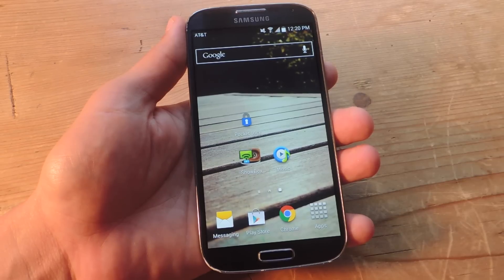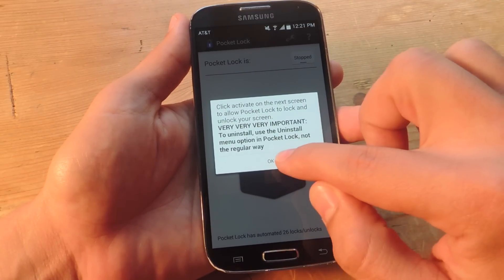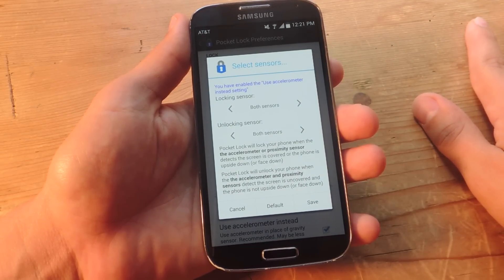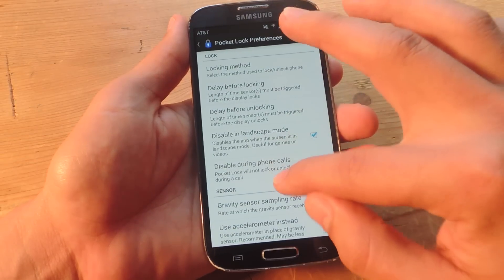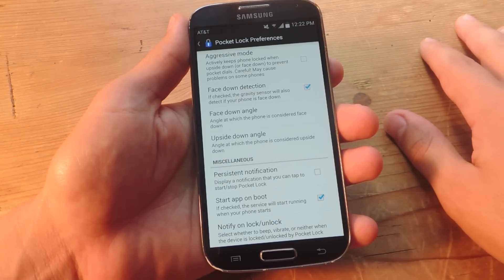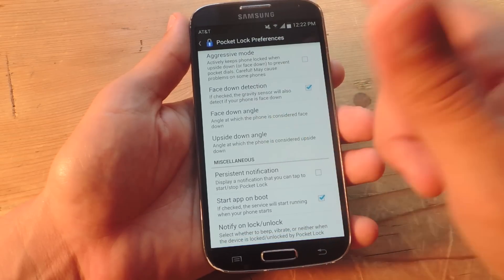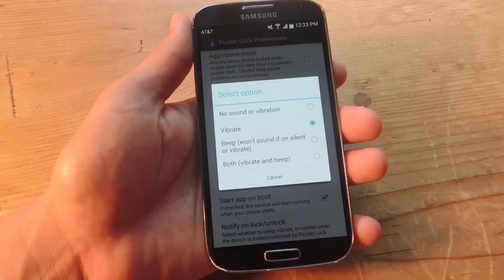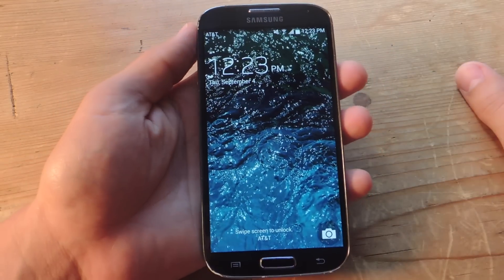Automatically Lock & Unlock Your Android Using Just Your Pocket [How-To]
How to Use Pocket Lock for Android

In this tutorial, I'll be showing you a how to automatically lock and unlock your device by placing it in and out of your pocket with the free application Pocket Lock. It's simple to use, and also allows for locking/unlocking by hovering your hand over your device, as well as turning it upside-down.